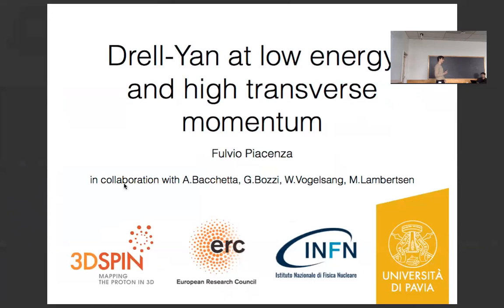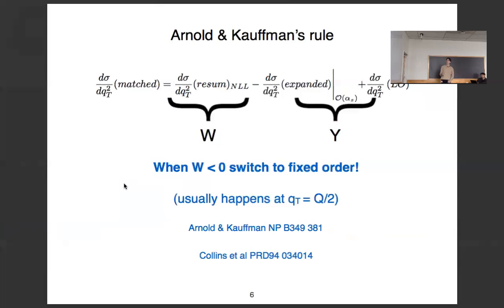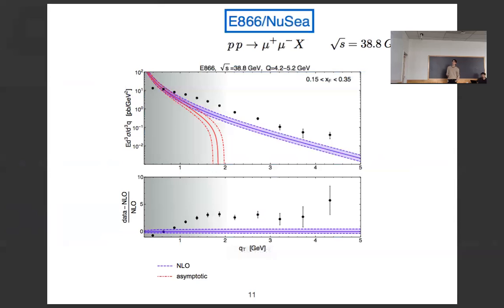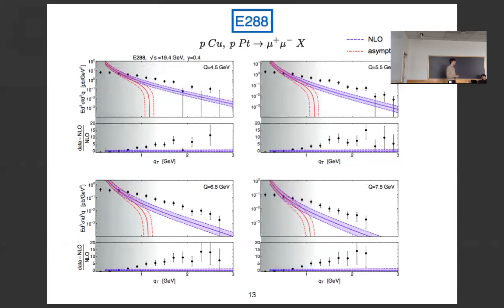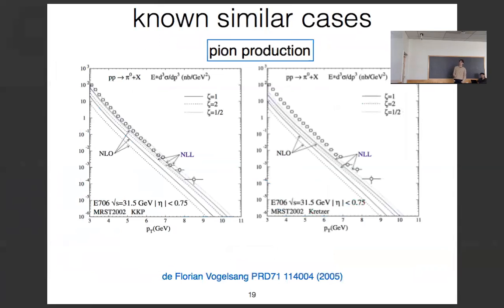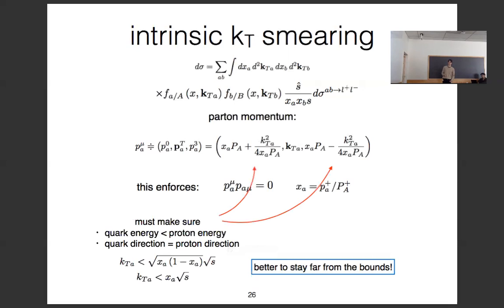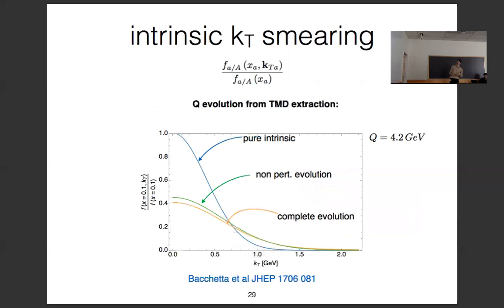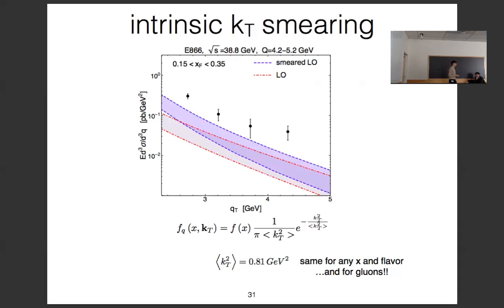INT-18-3: F. Piacenza, "Difficulties in the description of Drell-Yan at low energy..."